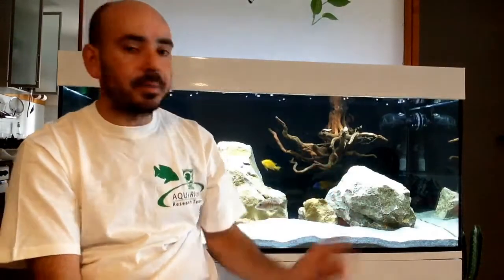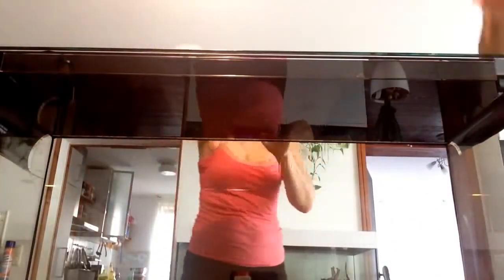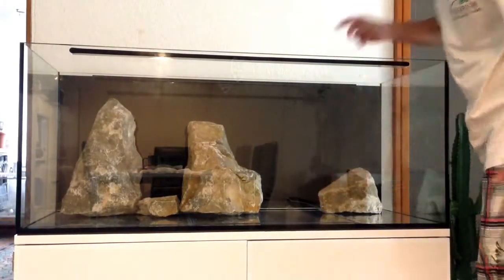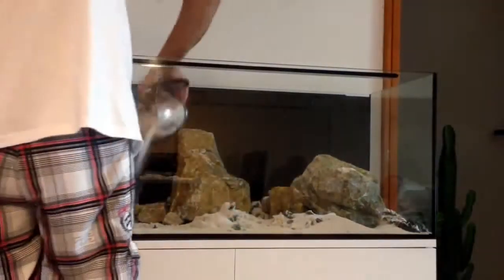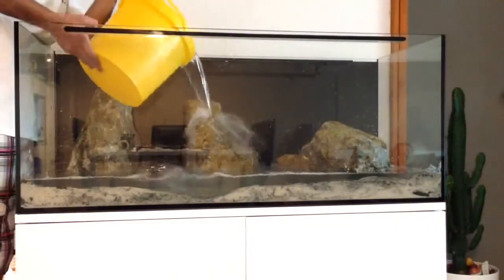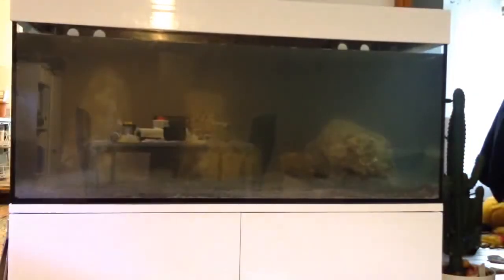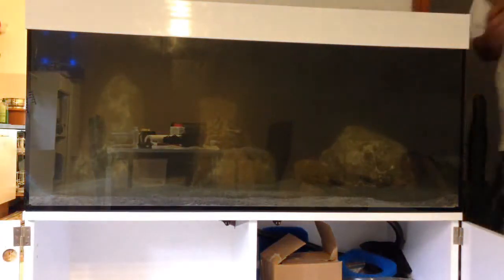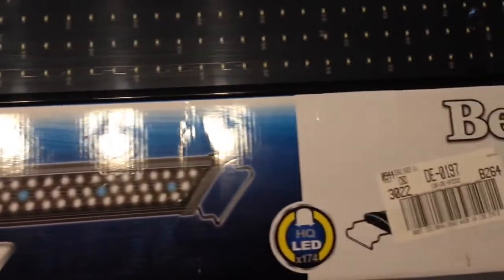How To Setup An African Cichlid Tank -step by step-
How to set up a African cichlid tank
In this video I take you through every stage of how I setup my new African cichlid aquarium and sped up this whole process so the video wasn't so long. I added fish the same bday as setting up this tank as my filter was over 1 and a half years old.
The equipment used in this tank is
JBL CristalProfi e1901 external filter with 4 trays for mechanical and bio median U 7
Fluval e300 digital display heater
Hydro wave maker 4400
Beamworks LED 800

I used prime to condition the water and double dosed the whole tank, I also used JBL Biotopal and dosed as packet says.
The tests results showing with API
Ph 7.6
Ammonia 0
Nitrites 0
Nitrates 10-20 I couldn't determine which orange it was but was between these
The actual day of adding fish I tested with the JBL test kit and the readings were
Ph between 7.5-8
Ammonia 0
Nitrites 1.0
Nitrates 40-50
These were a little bit high but with prime it is meant to make these safe, prime does not lower the readings but makes them safe for fish and makes it easier for your filter to process into good bacteria.

Current stock list of fish in the tank

Neon spot male female
Strawberry albino male female
Auloncara blue neon male and female
And 3 female yellow labs
I will leave it with this many fish for a couple of weeks so the tank settles down and also I'm hoping the peacocks may actual breed together for the first time. The female has breed before but not with her actual male.